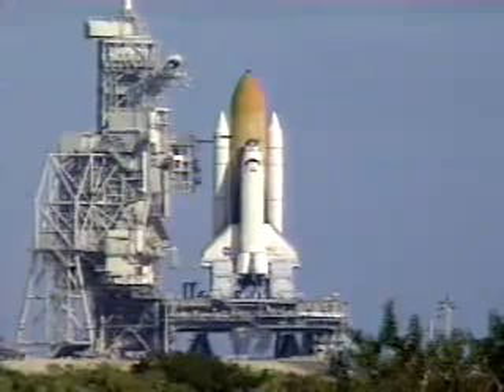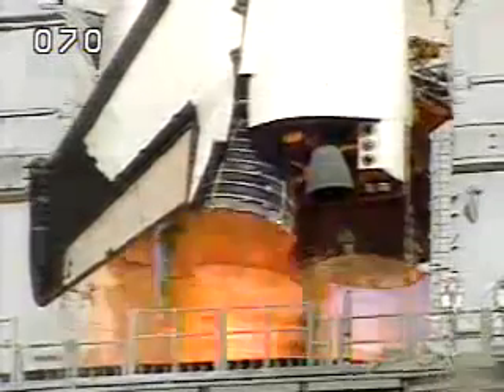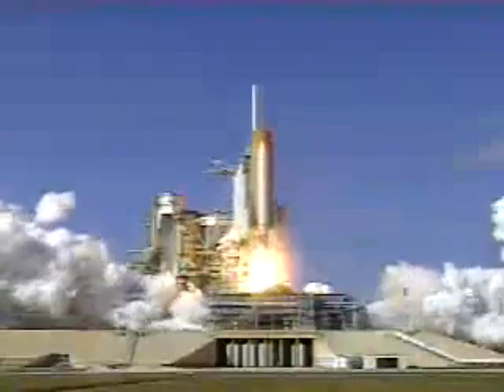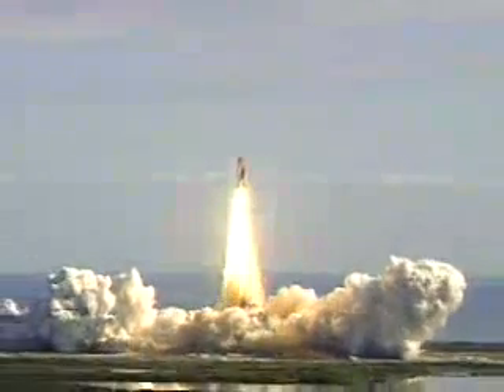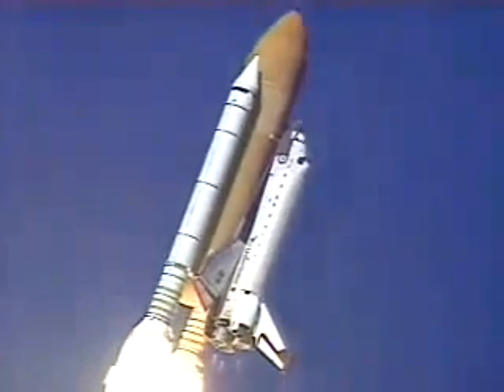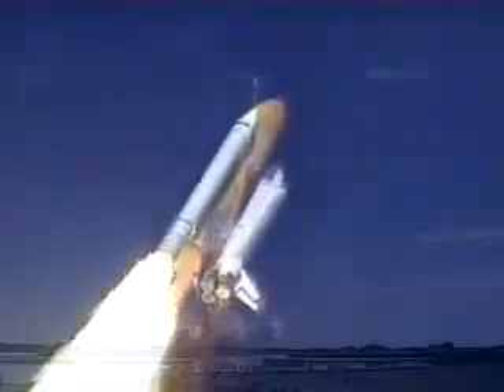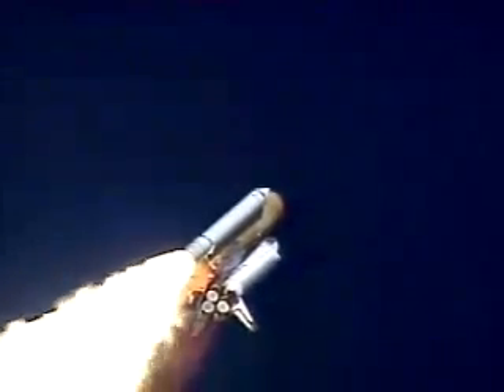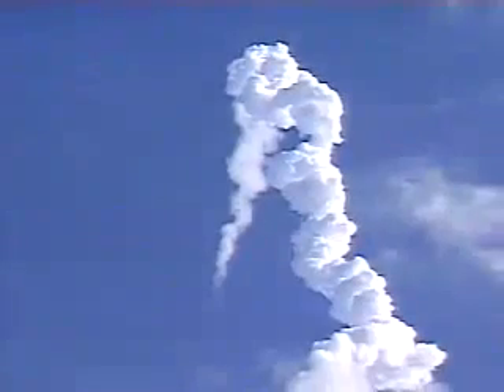STS-107 Space Shullte Columbia last Launch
Columbia last launch [2003]